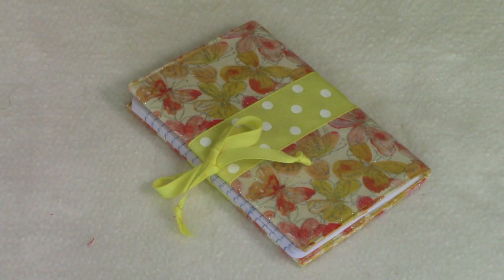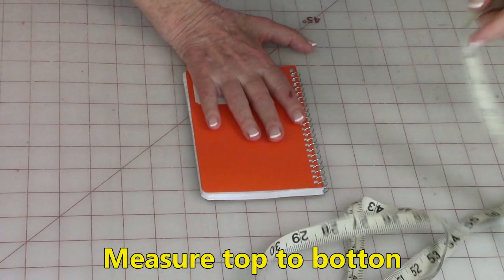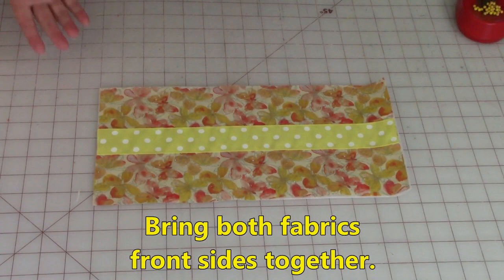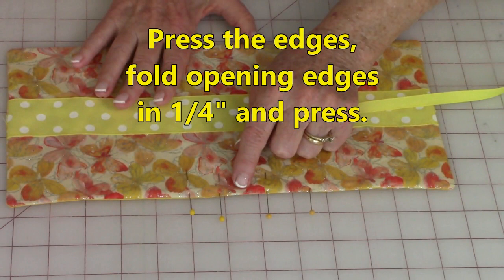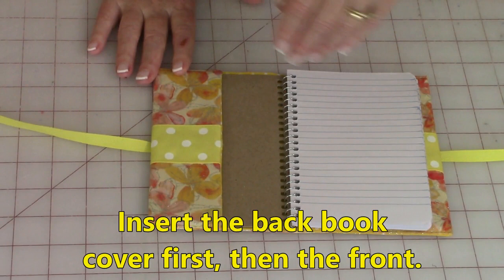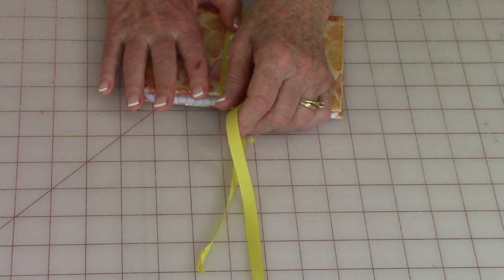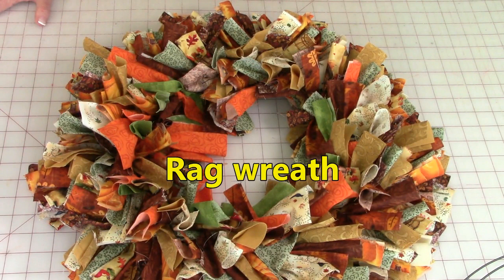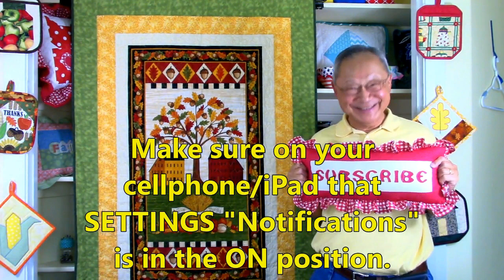Easy Fabric Book Cover - very detailed instructions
Easy Fabric Book Cover:  for soft cover books (note book, day planners, address book, etc.), make it any size, very detailed instructions.